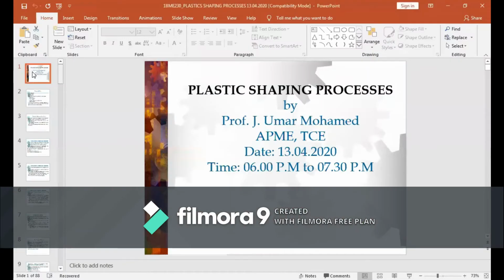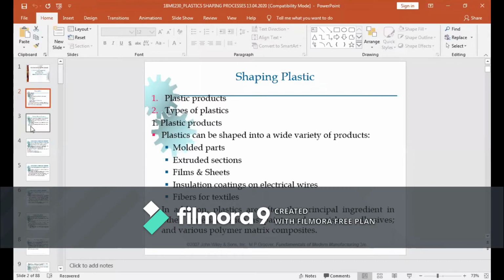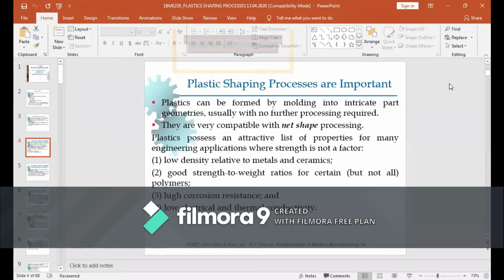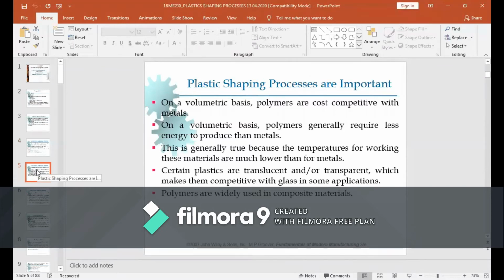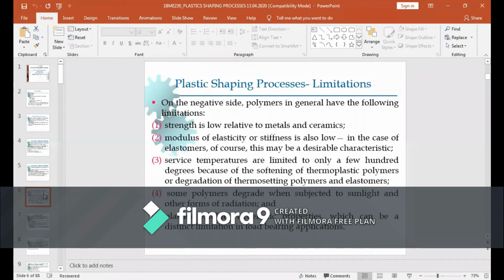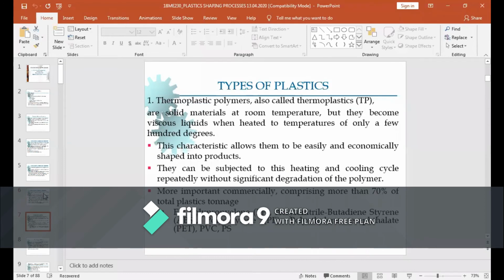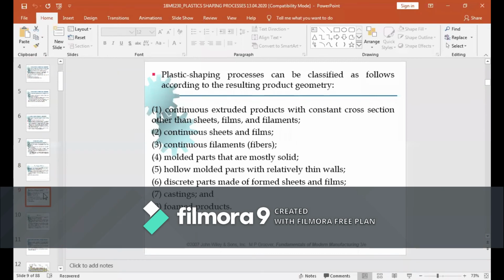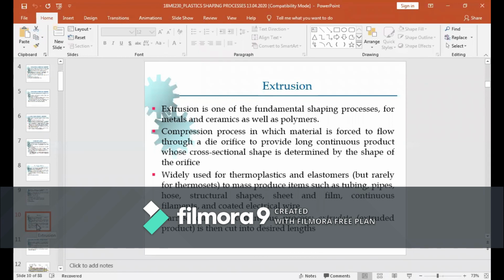PLASTIC FORMING OR SHAPING PROCESSES